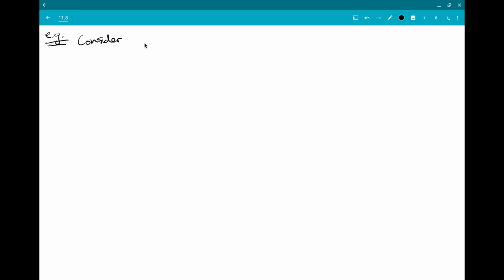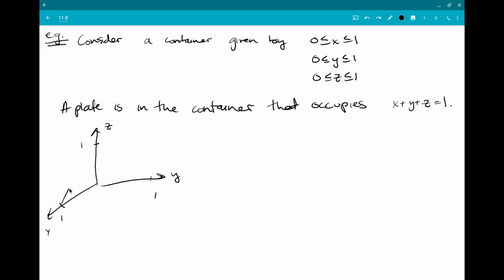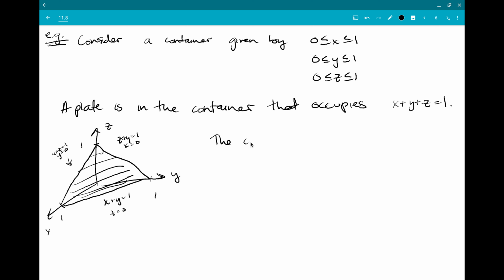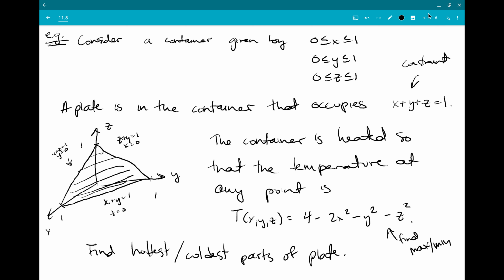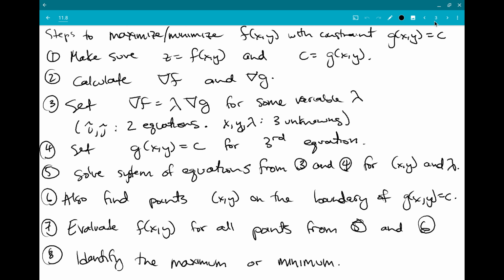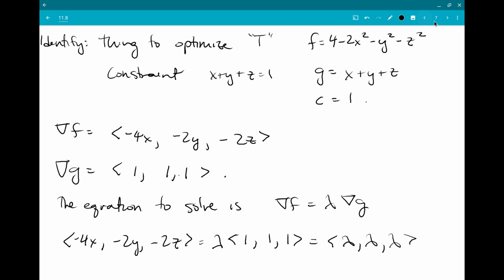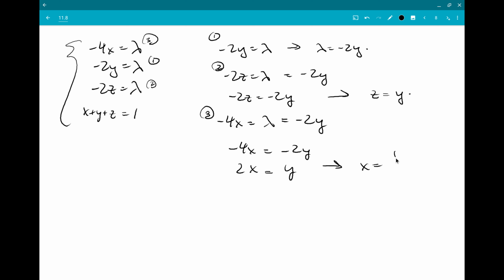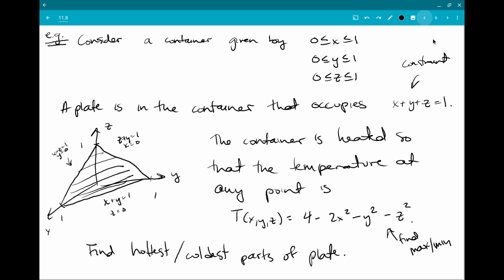11.8 - complex example (1/3)